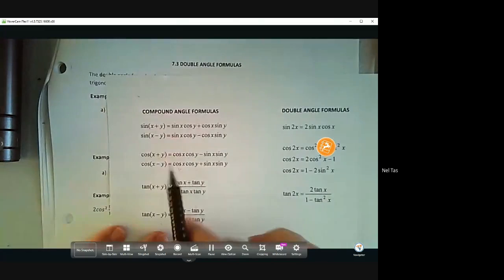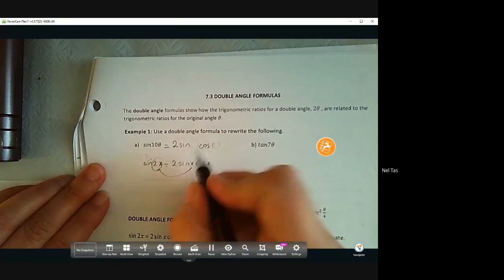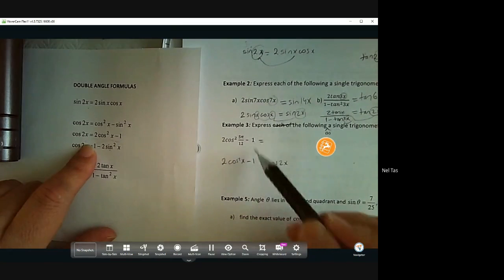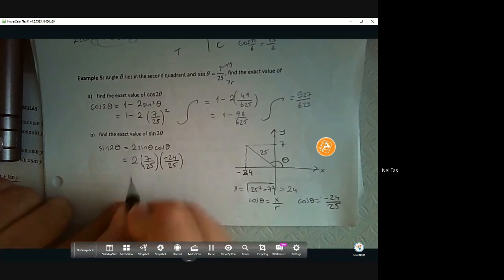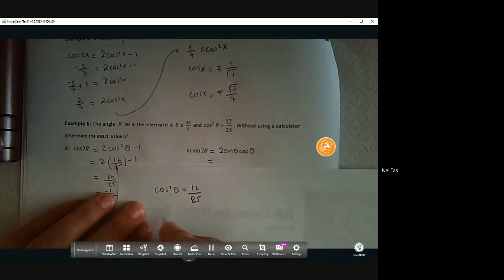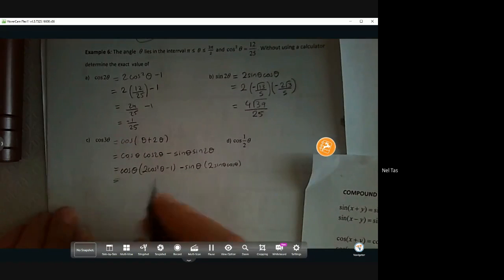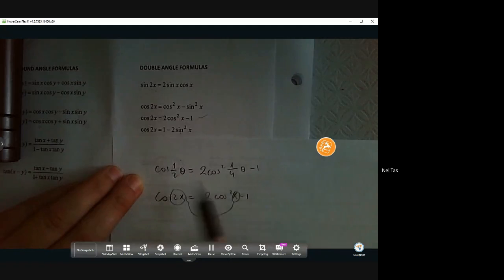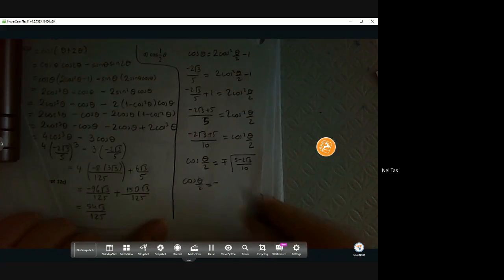CH7 7.3 Double Angle Formulas